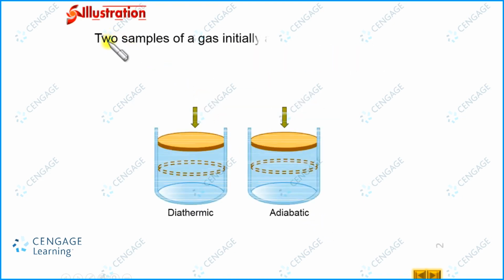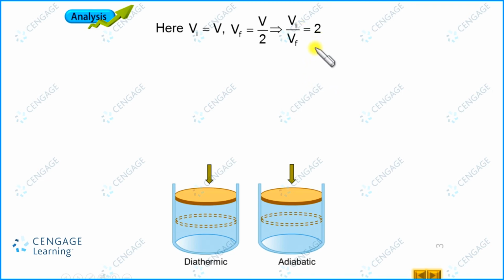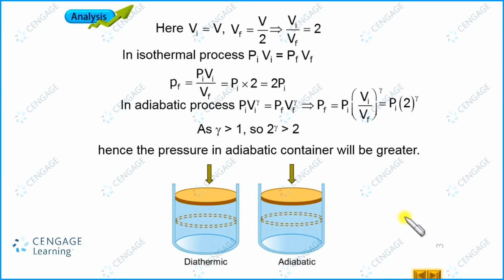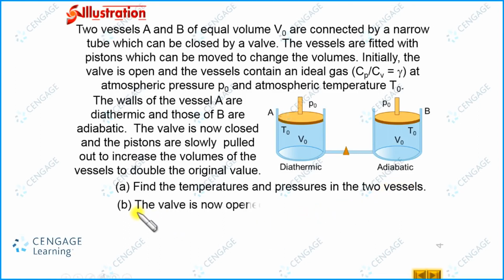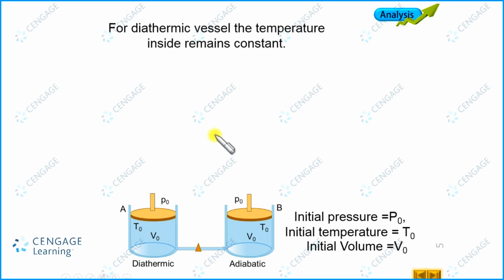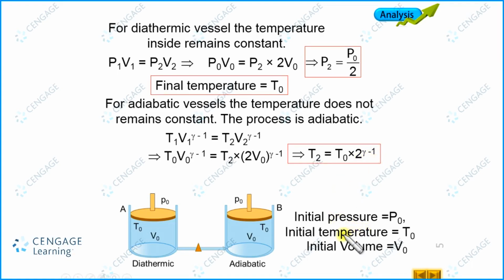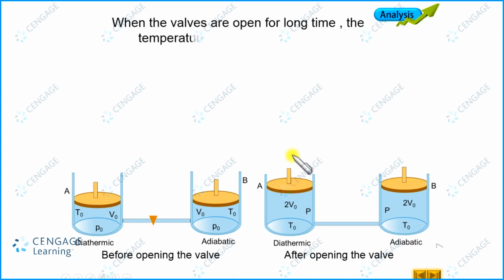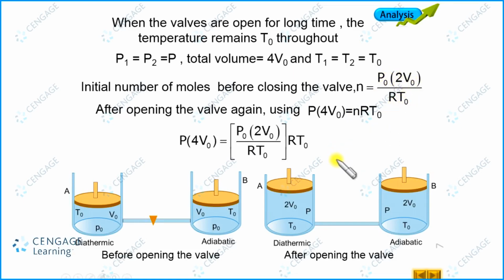Heat and Thermodynamics| Ideal Gas |Class 11| JEE | NEET | Physics by BM Sharma